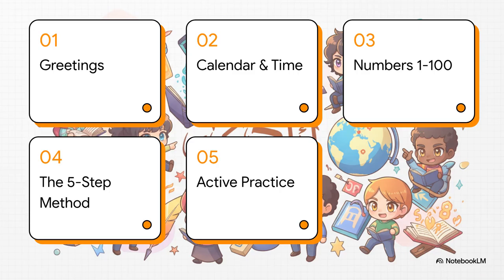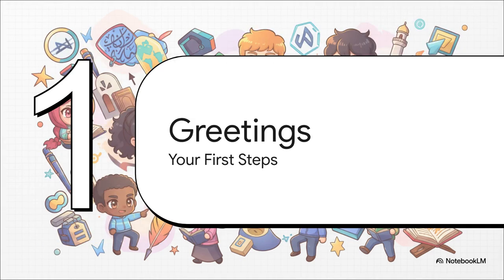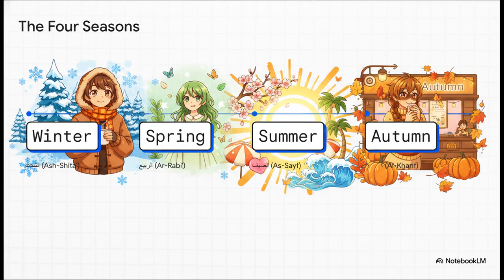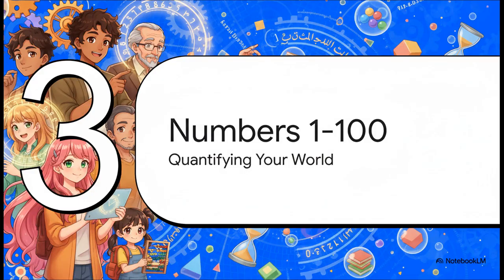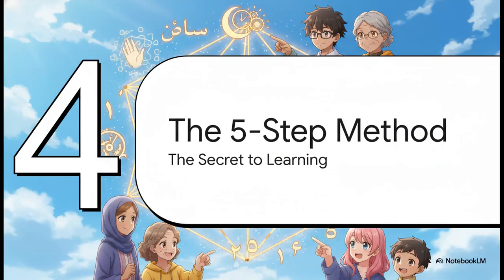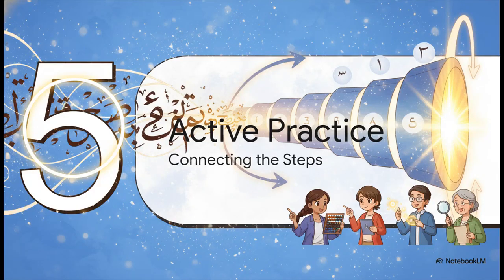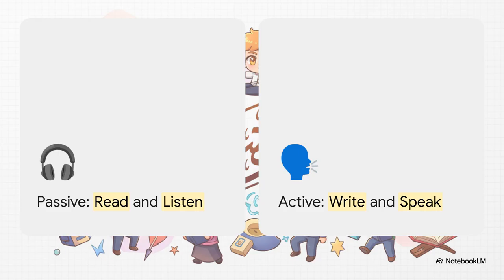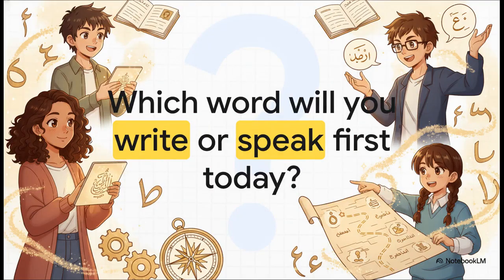Let's learn Arabic basics mastery